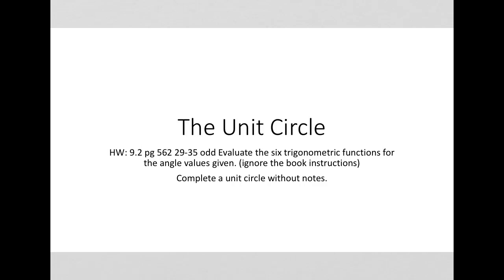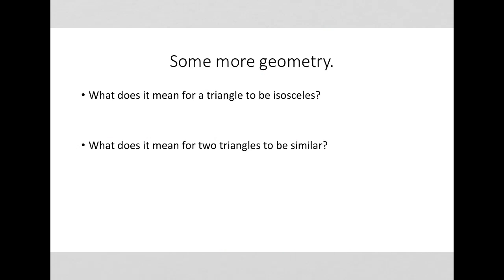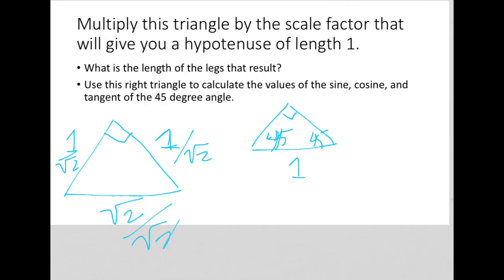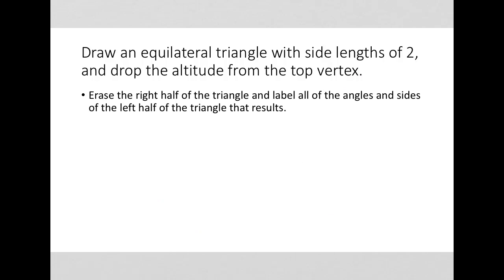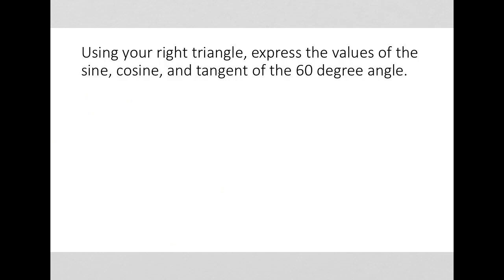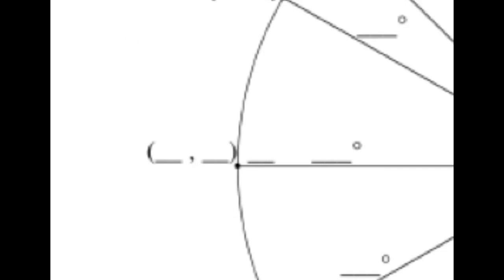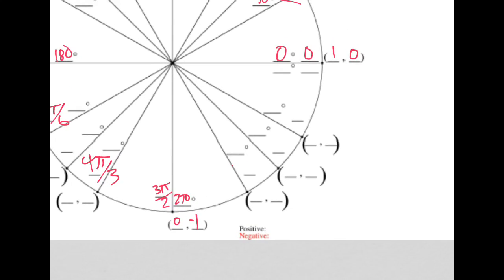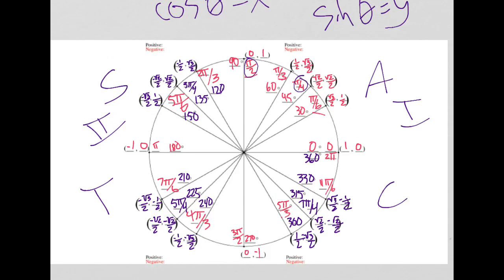HPC - U6D3 - The Unit Circle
Creating the unit circle by using special right triangles and symmetry. Evaluating basic trig functions.